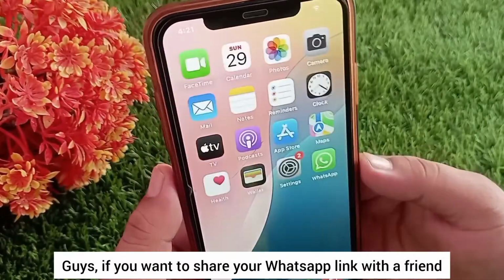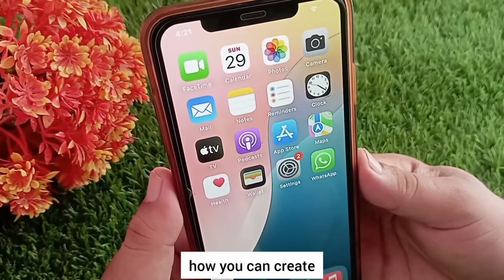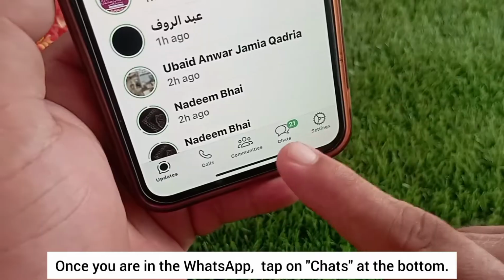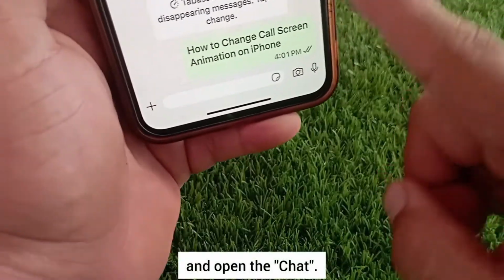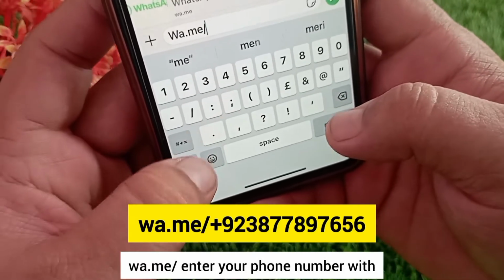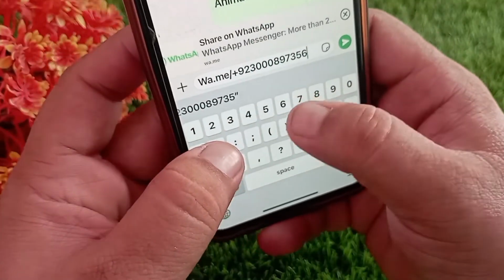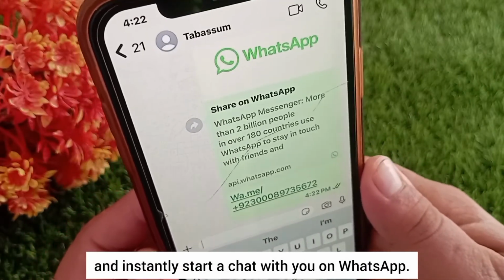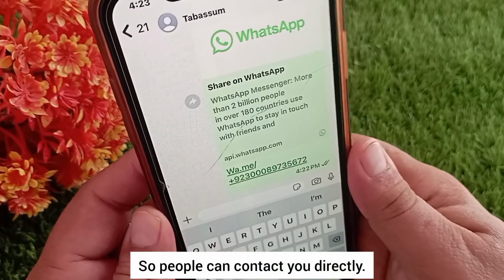How to Share Your WhatsApp Link Easily | Send WhatsApp Link to Anyone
How to Share Your WhatsApp Link with Friends and Family

In this short video, I’ll show you step by step how you can create and share your WhatsApp link with anyone, so they can start a chat with you instantly. It’s quick, easy, and works on all devices!

🔗 WhatsApp Link Format:

Replace YourPhoneNumber with your phone number including country code (without the plus sign).

💡 Example:
If your number is 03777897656, the link will be:

📌 Share your link anywhere:
 • WhatsApp chats
 • Facebook, Instagram, TikTok bio
 • Email signatures
 • Websites